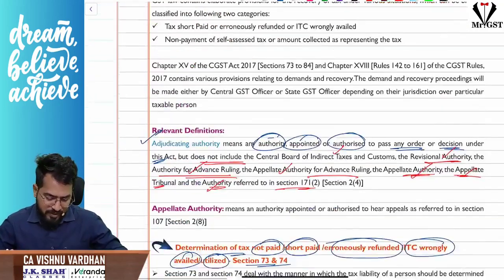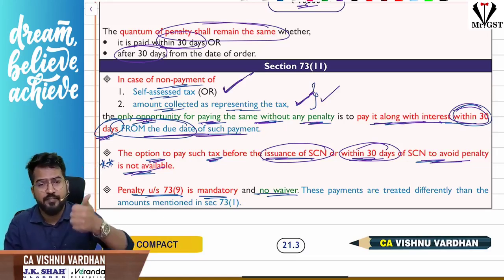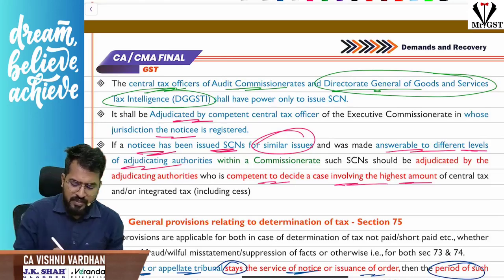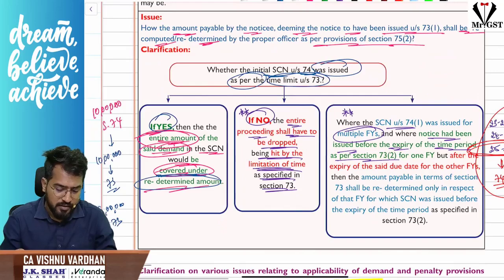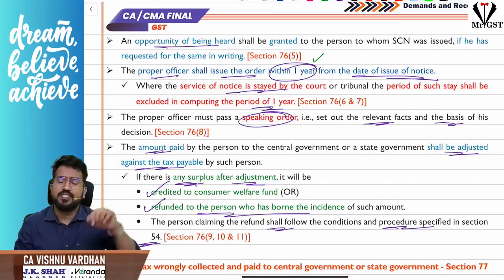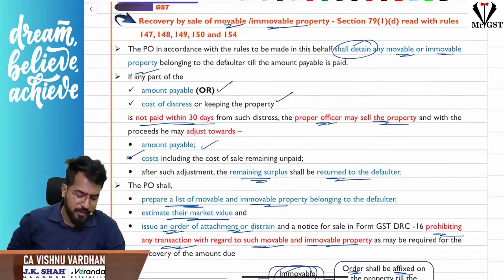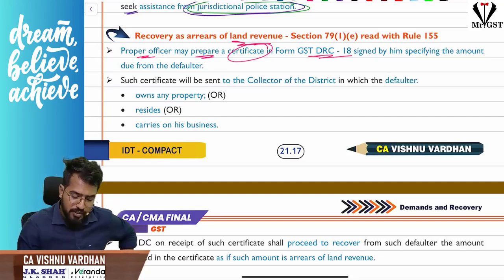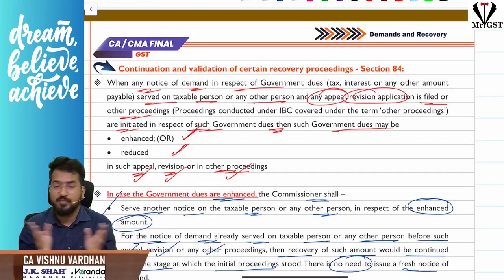CA FINAL - IDT - Demands & Recovery | Quick Revision by VV Sir I Mr. GST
In this quick revision session, VV Sir simplifies the chapter of Demands & Recovery for CA Final students. Understand key provisions, GST implications, and practical insights in a concise and clear manner.

✅ Exam-Oriented Concepts
✅ Simplified Explanation

Don’t miss this valuable session to boost your preparation!